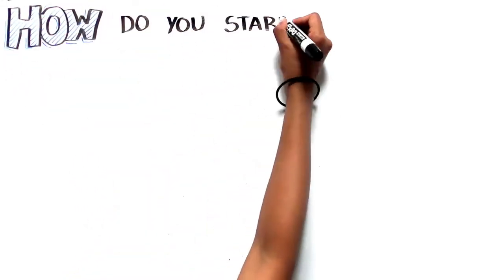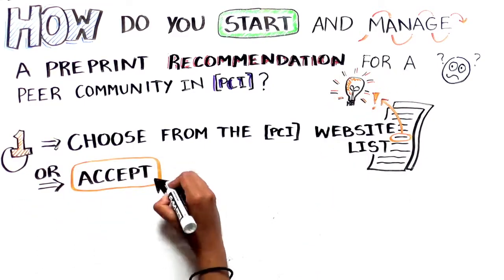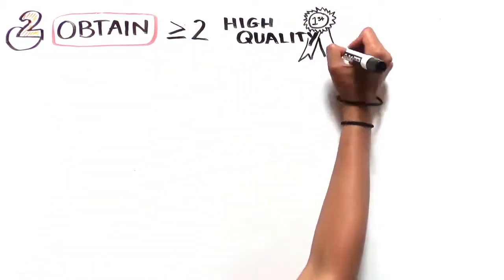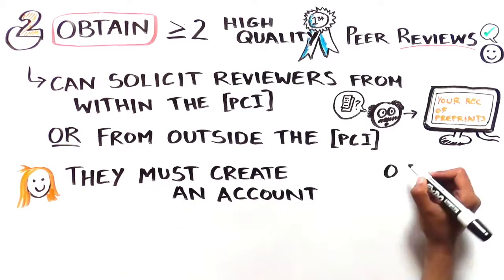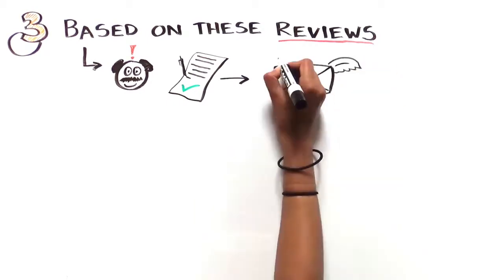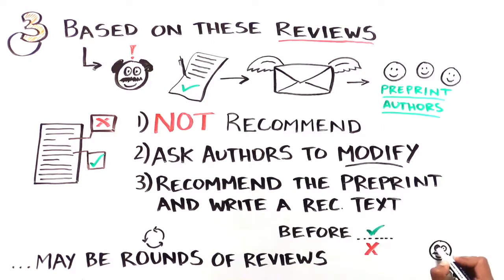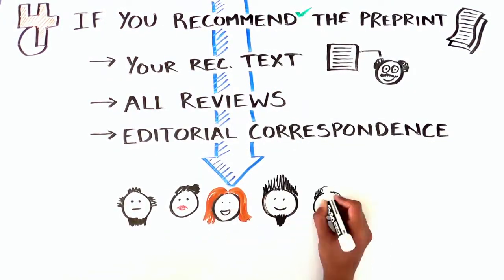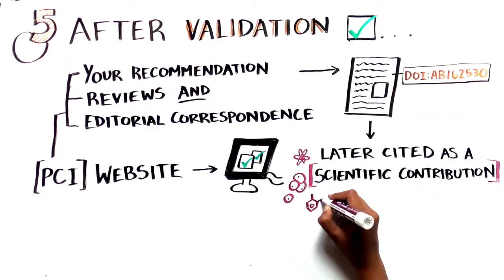how to recommend a preprint for PCI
The project "Peer Community in (PCI)" has been launched in January 2017 and now counts 11 communities: PCI Evolutionary Biology PCI Ecology PCI Paleontology PCI Animal Science PCI Entomology , PCI Genomics PCI Circuit Neuroscience PCI Mathematical and Computational biology PCI Meta-Research PCI Archaeology PCI Forest and Wood Sciences
These communities include several hundreds of recommenders playing the role of editors who recommend unpublished preprints based on peer-reviews to make them complete, reliable and citable articles, without the need for publication in ‘traditional’ journals. Evaluation and recommendation by the various PCIs are free of charge. When a recommender decides to recommend a preprint, he/she writes a recommendation text that is published along with all the editorial correspondence (reviews, recommender's decisions, authors’ replies) by these PCIs. The preprint itself is not published ; it remains in the preprint server where it has been posted by the authors.
CC-BY